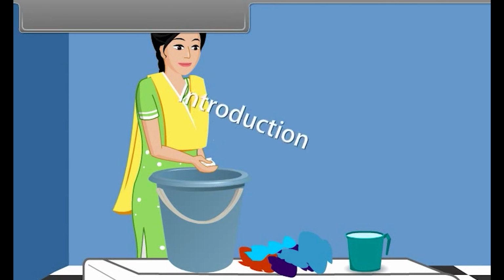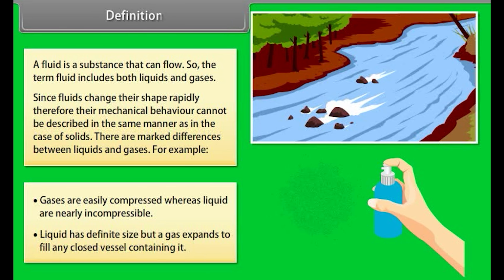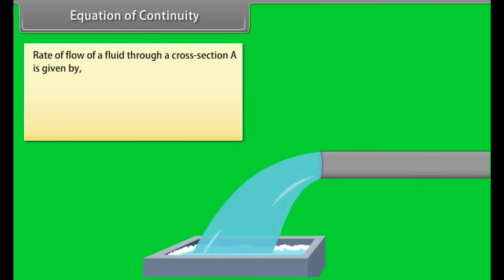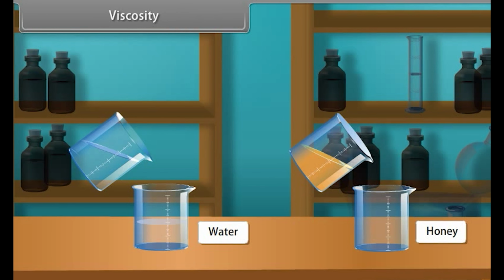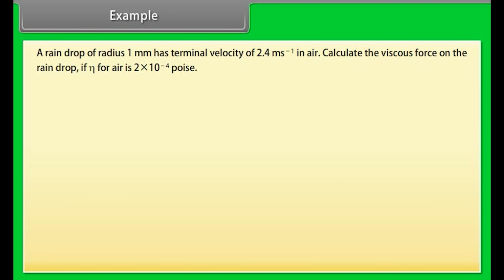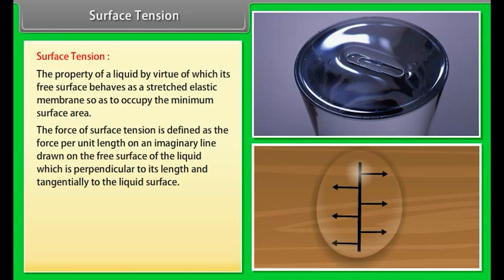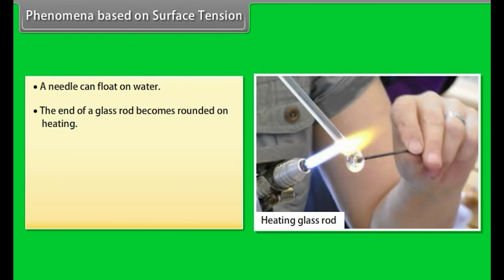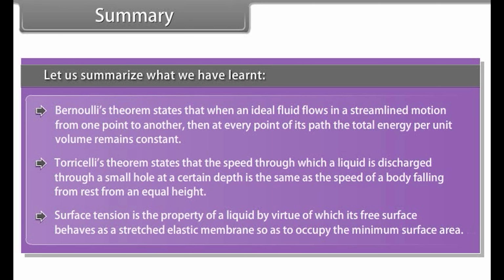Class 11.Physics-Mechanical Properties of Fluids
📘 Chapter: Mechanical Properties of Fluids
Subject: Physics
Class: 11th Science (CBSE/NCERT)

💧 Description:
The chapter Mechanical Properties of Fluids deals with the behavior of liquids and gases (collectively called fluids) under the action of forces. It explains how fluids flow, exert pressure, and respond to external conditions, using both theoretical laws and practical applications.

✅ Key Concepts Covered:
1. What is a Fluid?
A fluid is a substance that can flow and take the shape of its container (includes both liquids and gases).

2. Pressure in Fluids:
Pressure = Force/Area

Fluids exert pressure in all directions.

Units: Pascal (Pa)

3. Pascal’s Law:
Pressure applied to an enclosed fluid is transmitted undiminished in all directions.

4. Buoyancy and Archimedes’ Principle:
Buoyancy: Upward force experienced by a body in a fluid.

Archimedes’ Principle: The upward force is equal to the weight of the fluid displaced.

5. Equation of Continuity:
𝐴
1
𝑣
1
𝐴
2
𝑣
2
A
1
 v
1
 =A
2
 v
2

Explains how fluid velocity changes in varying cross-sectional areas (principle of conservation of mass).

6. Bernoulli’s Theorem:
For a fluid in streamline flow:

𝑃
1
2
𝜌
𝑣
2
𝜌
𝑔
ℎ
constant
P+
2
1
 ρv
2
 +ρgh=constant
Shows relation between pressure, kinetic energy, and potential energy in a flowing fluid.

Used in explaining aircraft wings, carburetors, blood flow, etc.

7. Viscosity:
The property of a fluid that resists flow.

Measured by coefficient of viscosity
𝜂
η

Stoke’s Law:
𝐹
6
𝜋
𝜂
𝑟
𝑣
F=6πηrv

8. Surface Tension:
The force acting on the surface of a liquid that causes it to behave like a stretched elastic sheet.

Examples: water droplets are spherical, capillary rise.

9. Capillarity:
The phenomenon of liquid rising or falling in a narrow tube due to surface tension and adhesion.